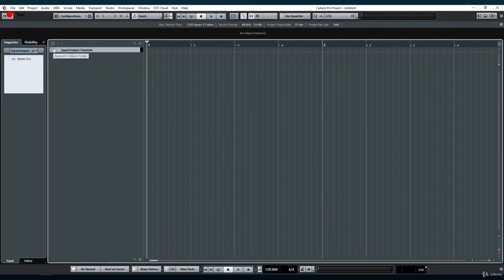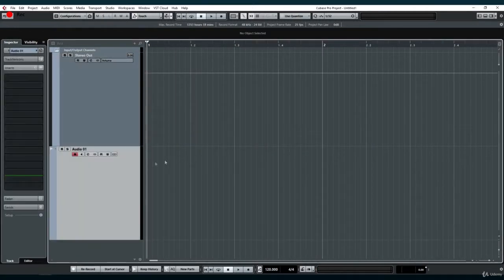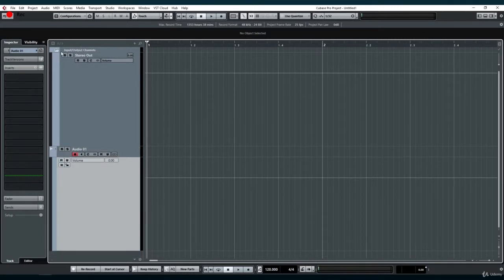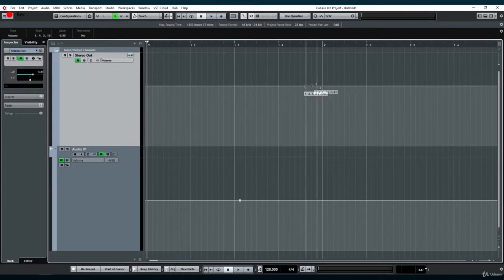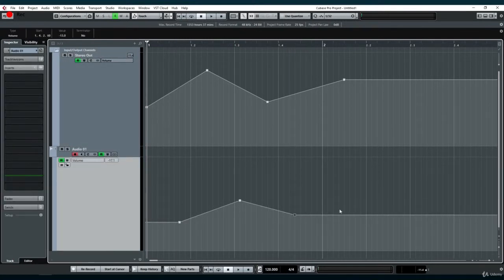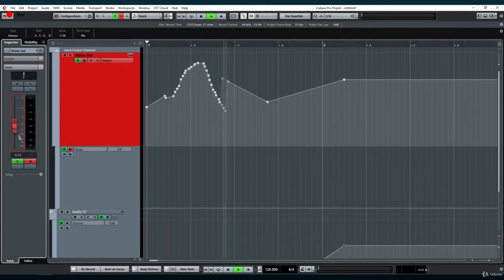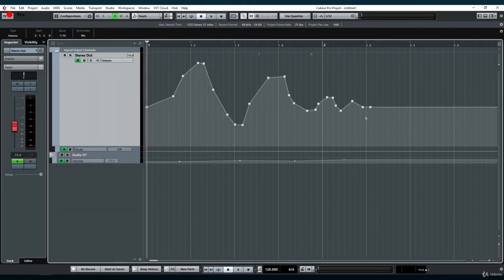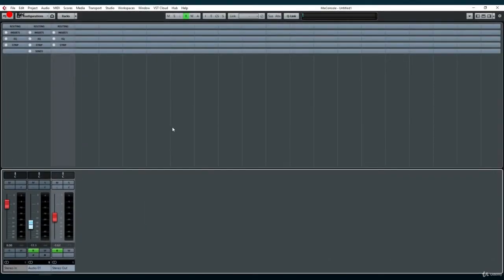Cubase stereo out automation